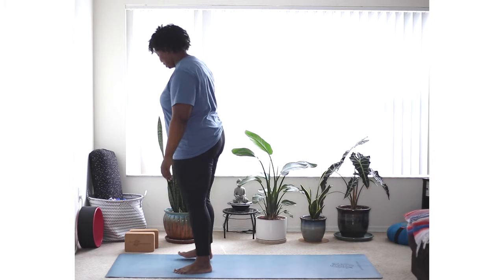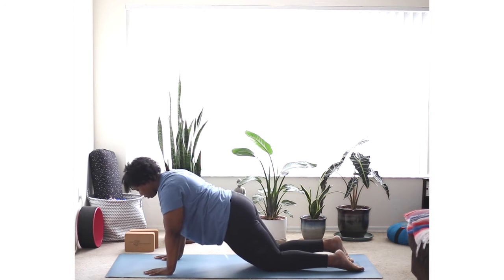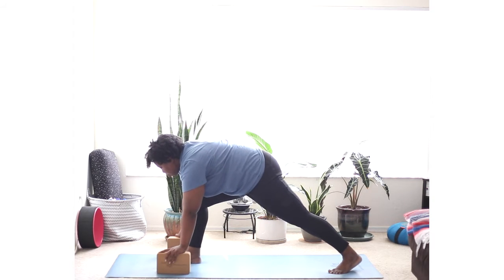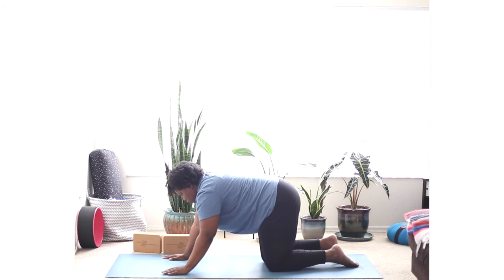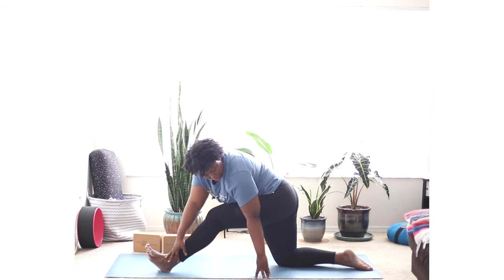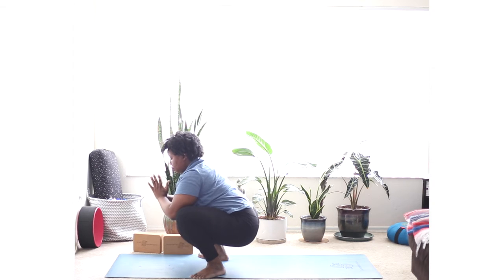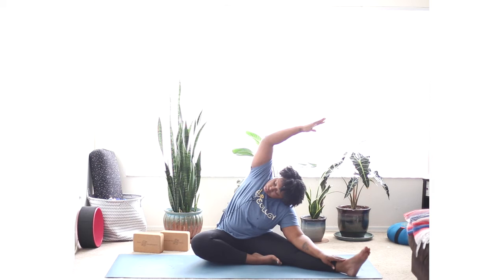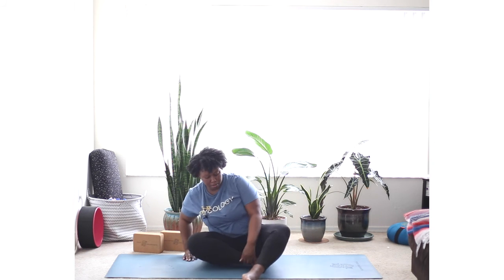15 Energizing Yoga | Slow Flow Yoga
Today I'm sharing a 15-minute energizing flow! No props are needed, but you may want to have blocks and/ a blanket nearby just in case you need their support.